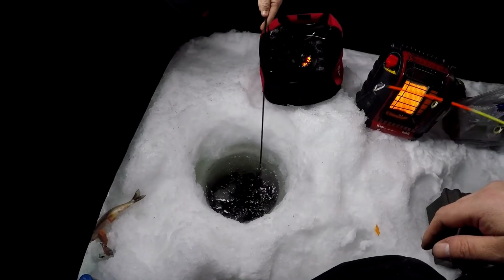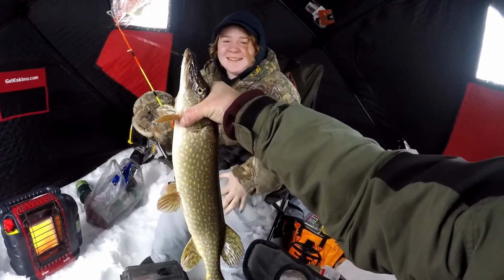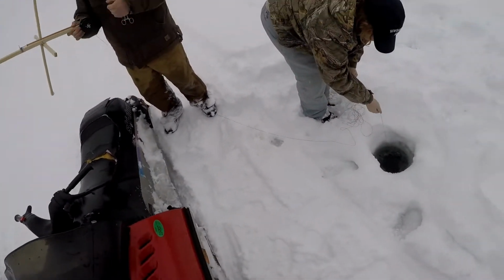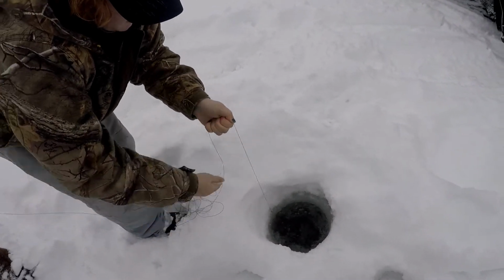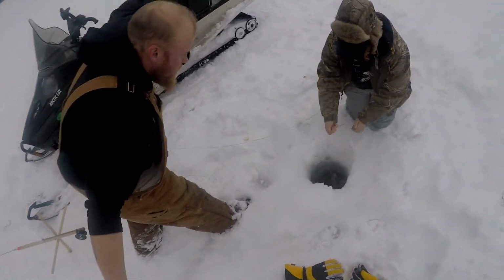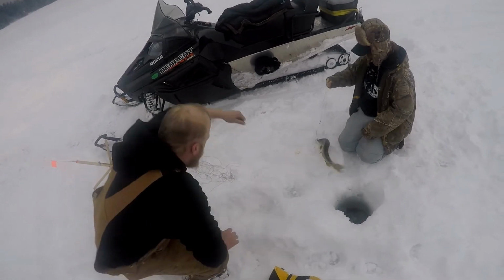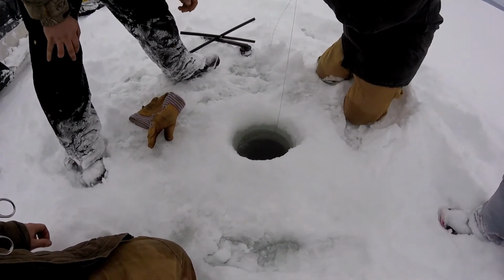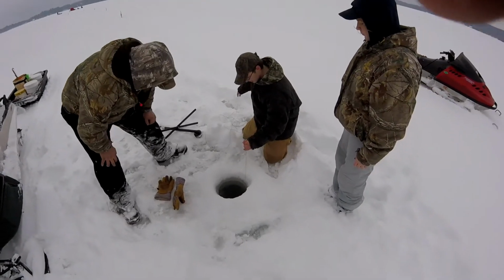Downeast Fishing Lunatics Belgrates Maine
Downeast Fishing Lunatics  Hitting the Belgrates with the kids.